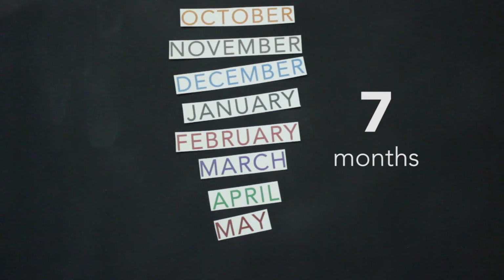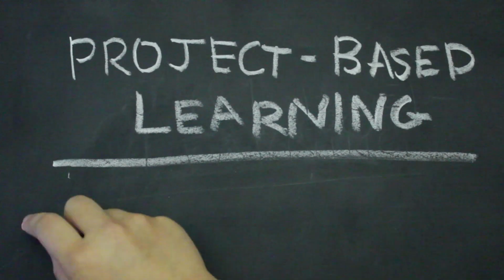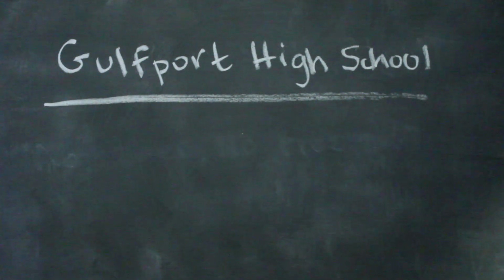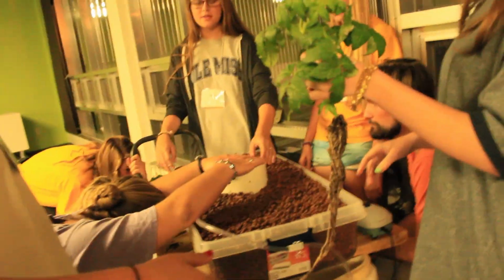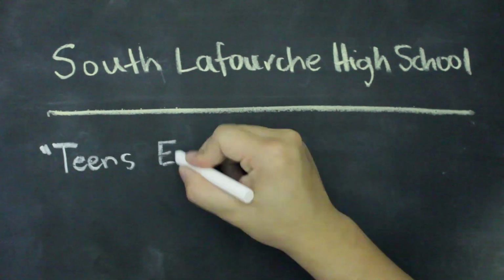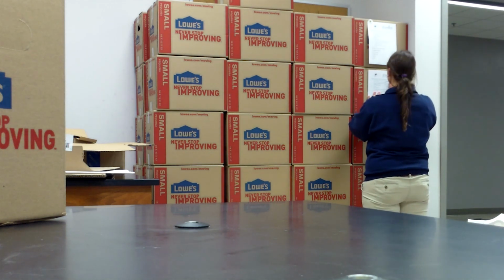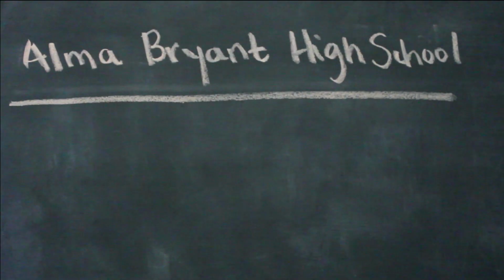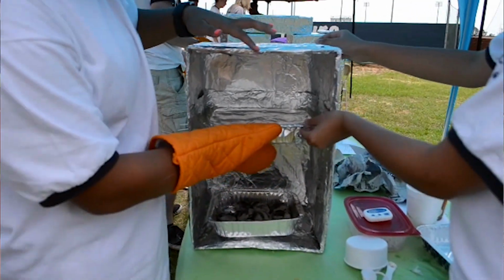Capstone Edit 12 21 14